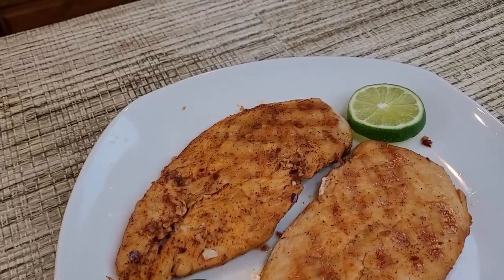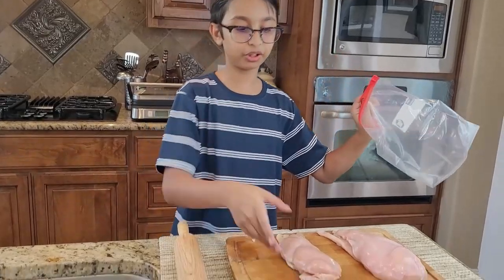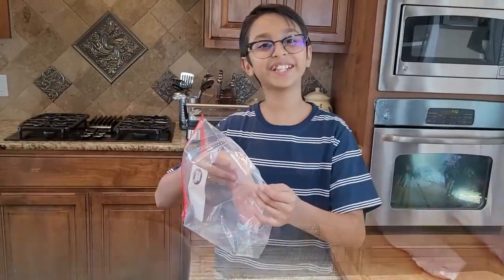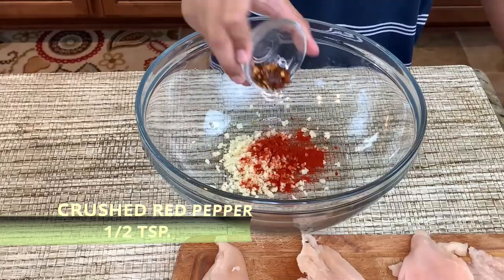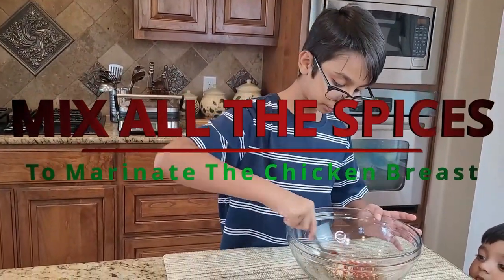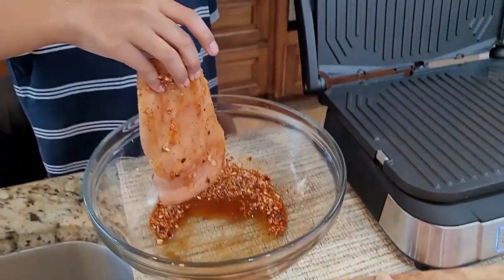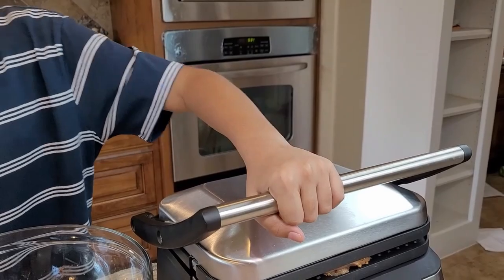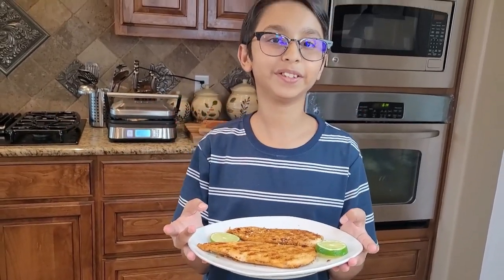grilled chicken breast recipe electric griddle | grilled garlic juicy chicken breast healthy recipe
This is the grilled chicken breast recipe is being cooked on the smokeless electric contact griddler. The taste is so good and this recipe is so simple and easy to make within few minutes. This grilled chicken breast recipe is healthy because it contain all the natural ingredients such as garlic, some lime juice, and all the flavorful spices which adds up the incredible taste. Do try this recipe at home as it can be cooked in no time. Easy, classic dinner recipe that is inviting and delicious.